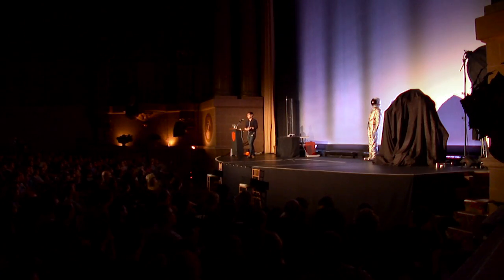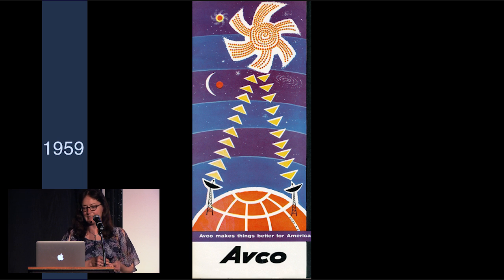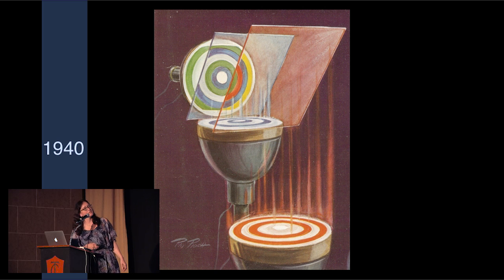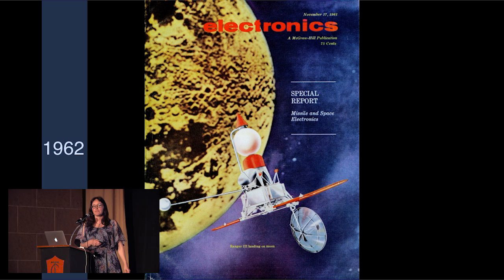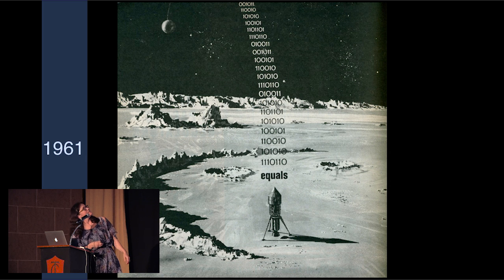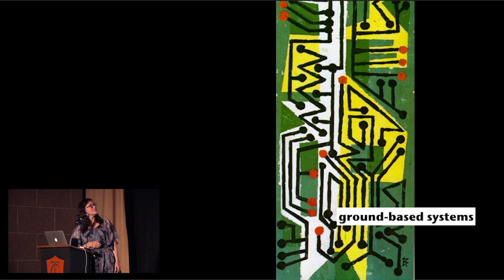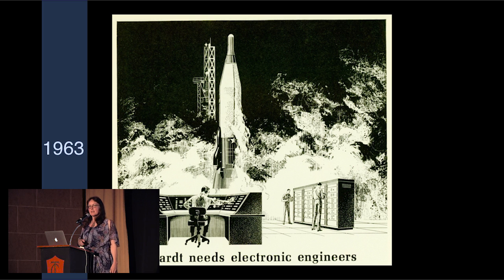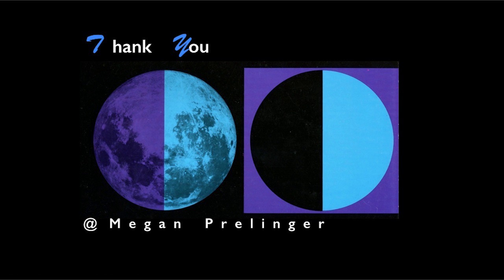A Pocket History of Space Electronics (from Tested: The Show!)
Meet Megan Prelinger, a cultural historian, archivist of 20th century ephemera, and the co-founder of the wonderful Prelinger Library in San Francisco. Megan has written books about the history of the space race the electronic age through the unique lens of commercial art and advertising. At our live show, Megan shared with us a pocket history of space electronics!